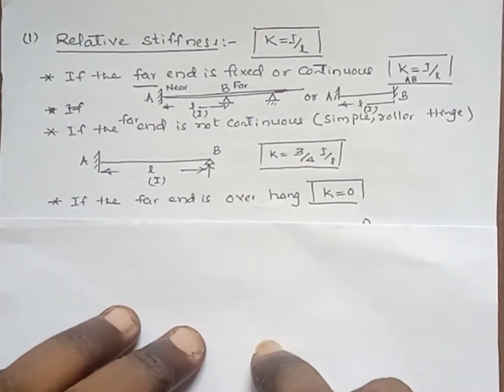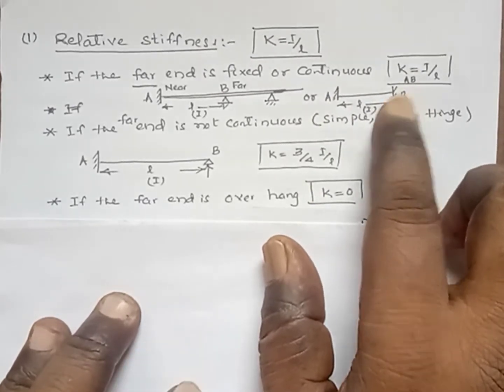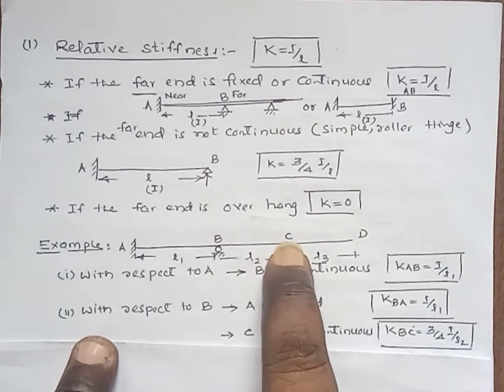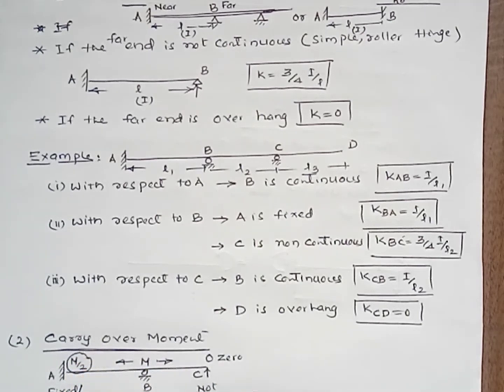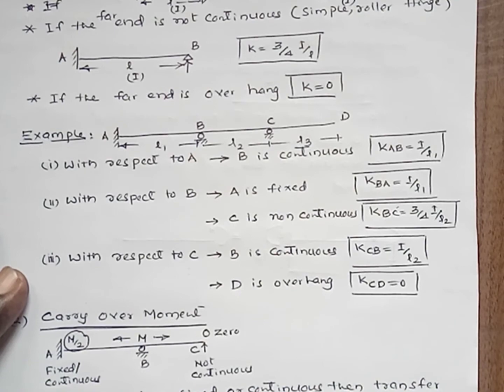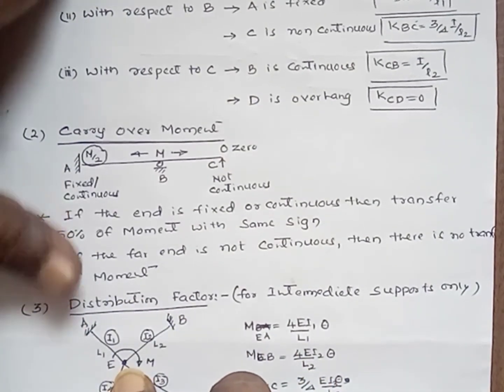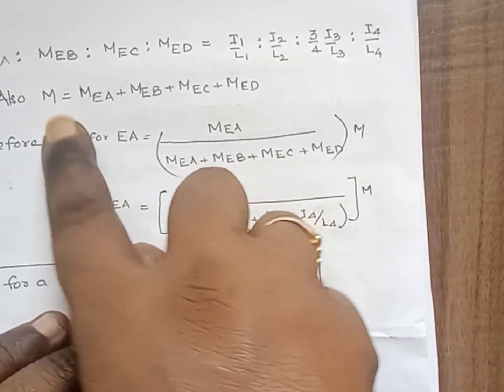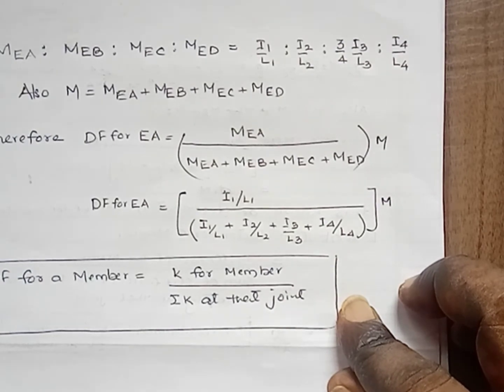Analysis of indeterminate structures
Introduction to Moment distribution method (part 2)